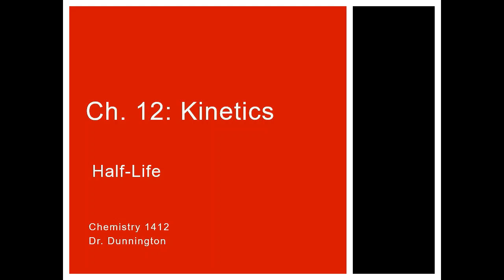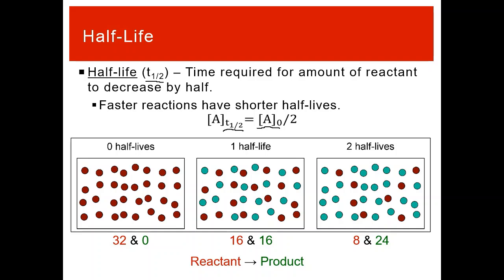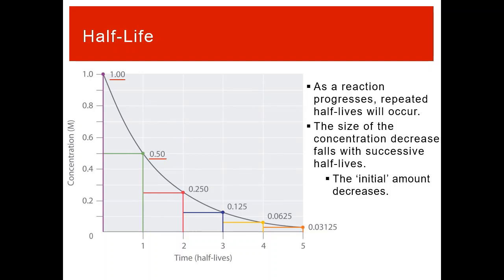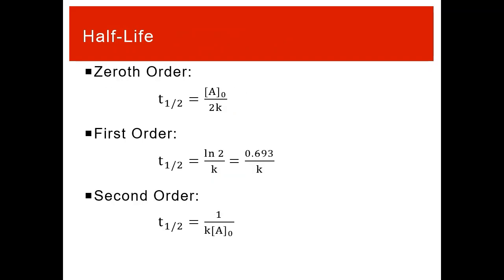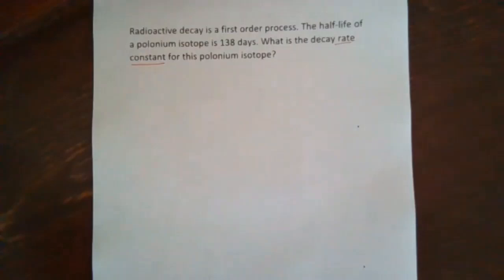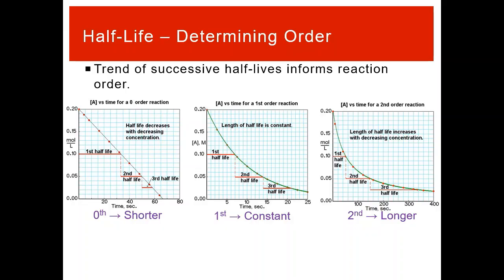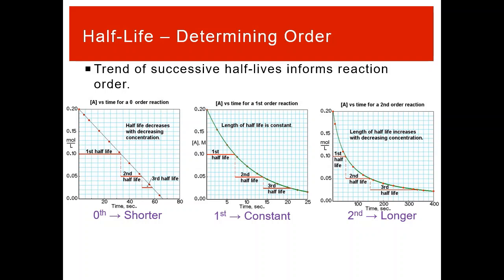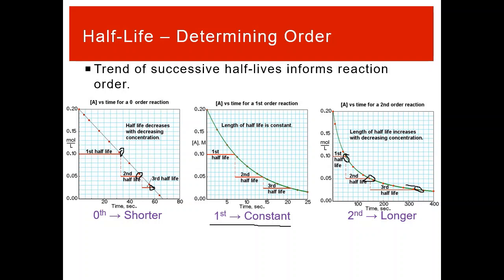CHEM 1412 Lecture 9/14-9/15 Part 2: Half-life